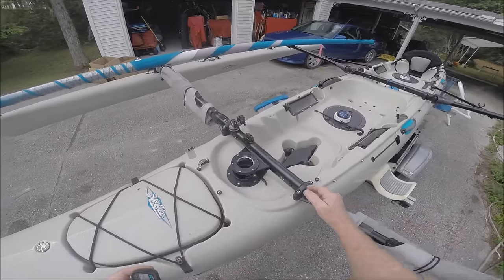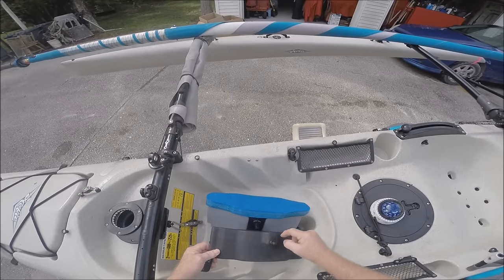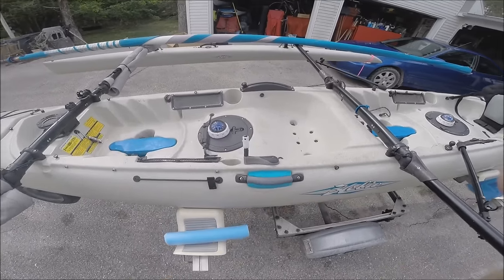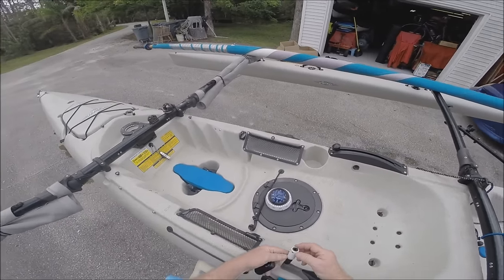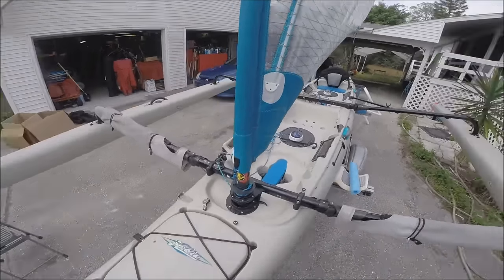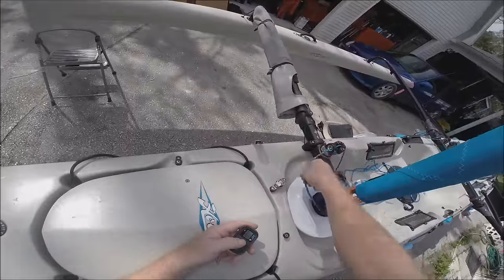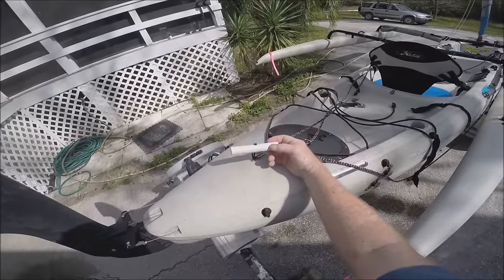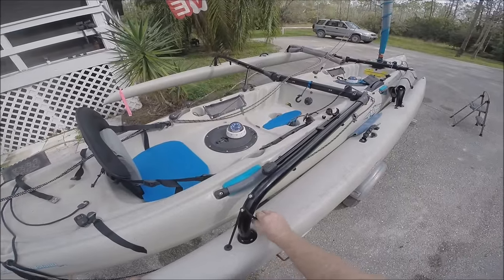Hobie Island Improvements & Fixes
Improvements & fixes I've done to a Hobie Tandem Island that you might also find useful.  I particularly recommend the furling line fix in this video. I think it can be critical.  The furling line can wrap around the base of the mast so when you attempt to furl the sail in  the line is caught on the flange of the mast bearings.
I now have  Hobie Island Improvements & Fixes

Where you can get a 9.25 inch Frisbee for $0.60 plus s&h